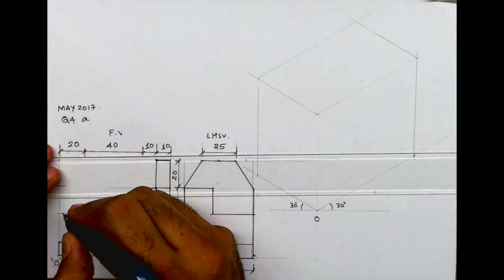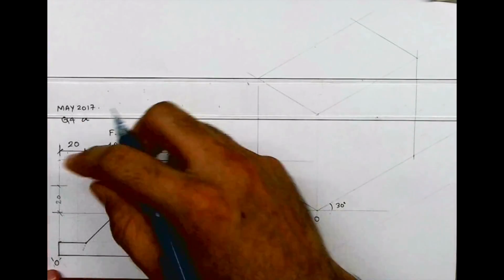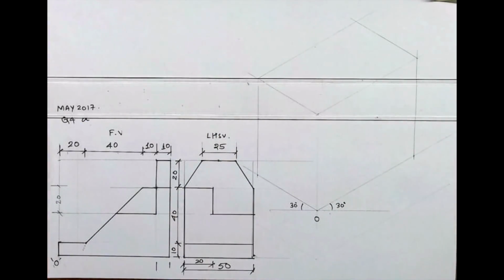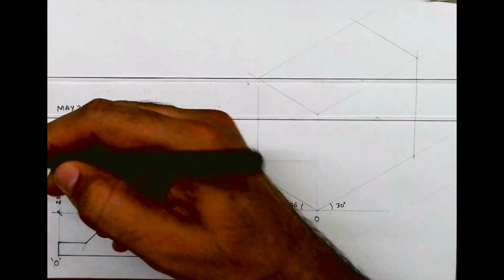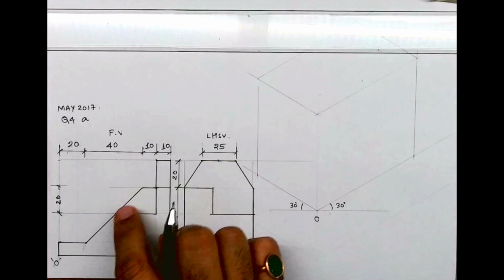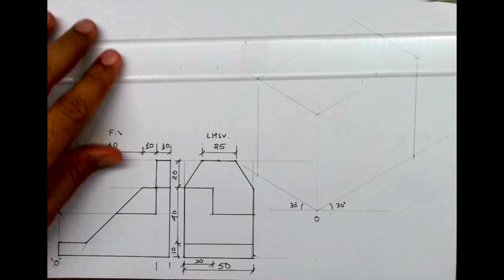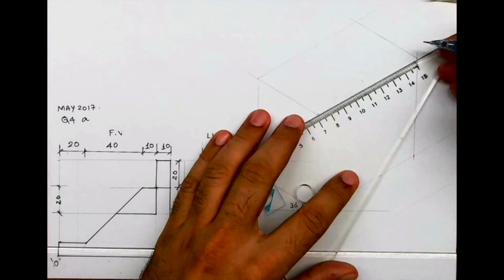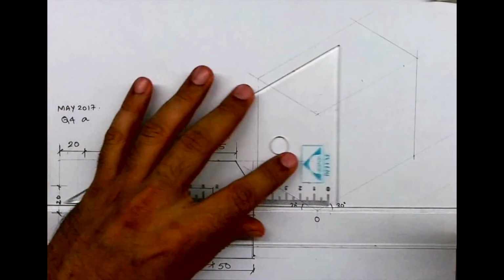Easy Steps To Creating An Isometric Drawing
In this video, 2 views are given and we are drawing Isometric view.
This question is from May 2017 MU ED paper